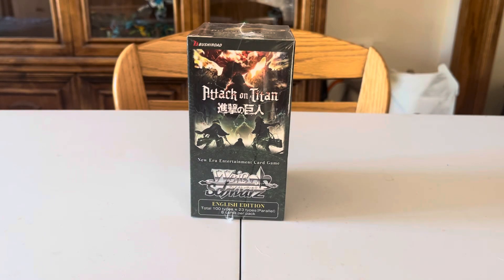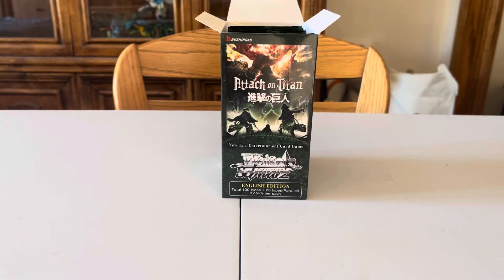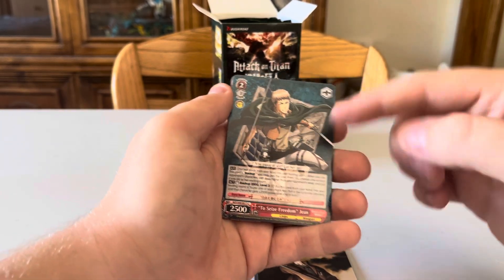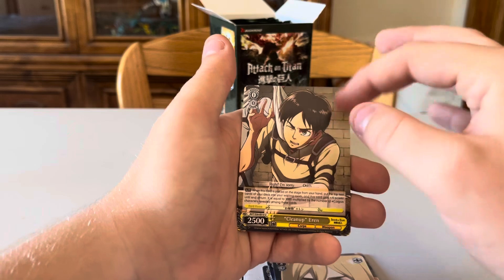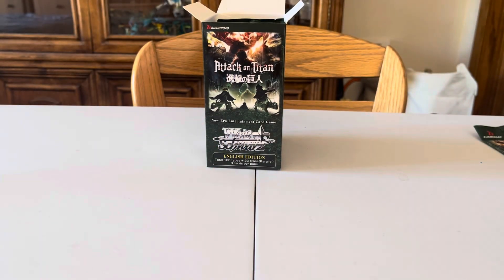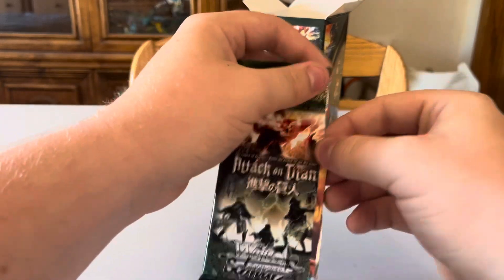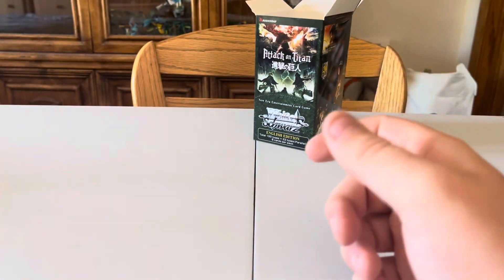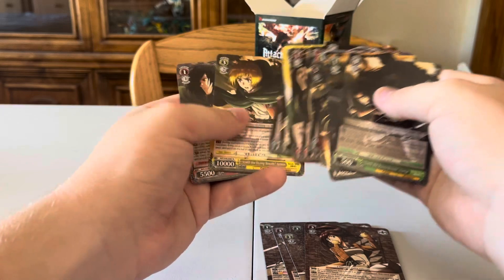Attack On Titan Weiss Schwarz Volume 2 Booster Box Opening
mediocre…